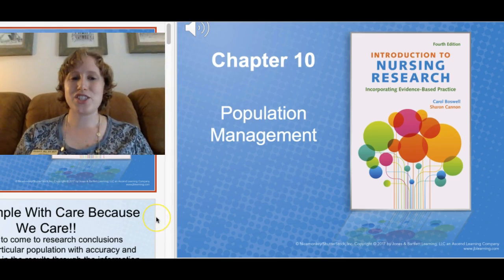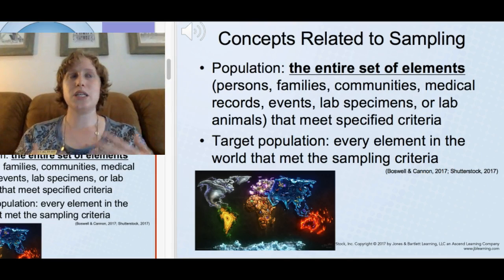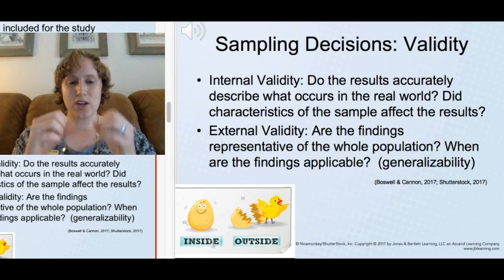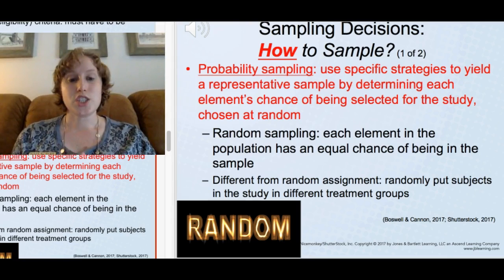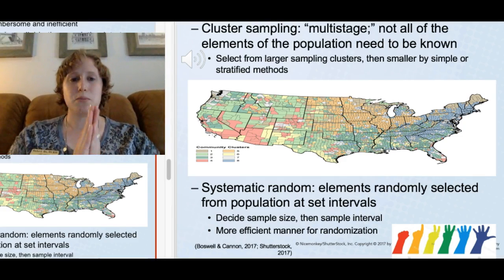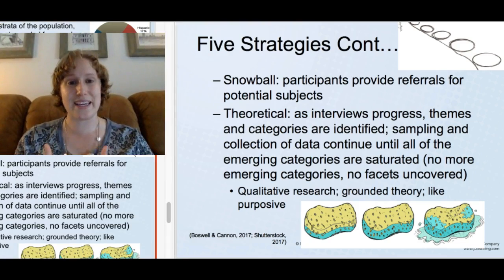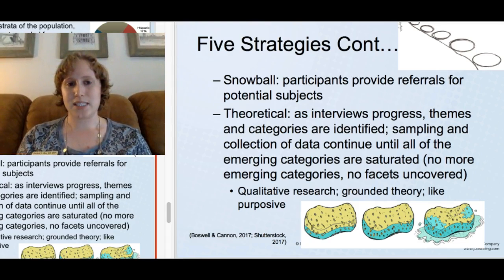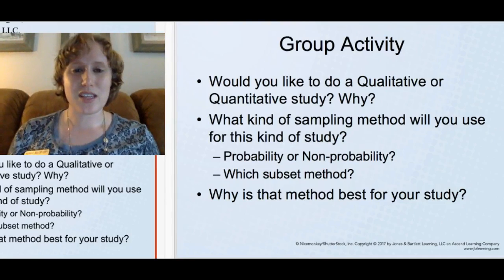Bee_Sampling Lecture_NURS 618-SummerB01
Nursing research lecture on the sampling process, it's importance in nursing practice, the different methods, and the factors that lead to evidence-based practice.